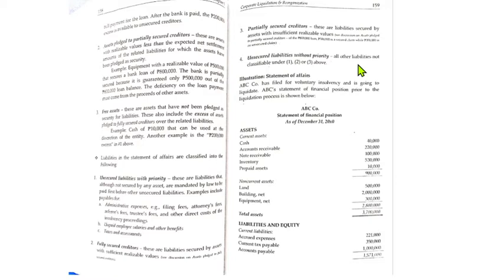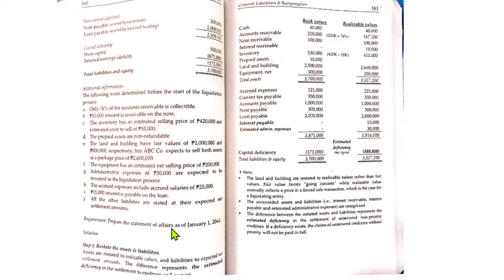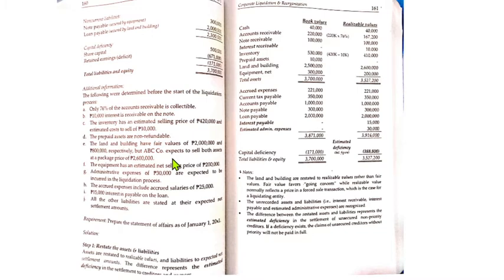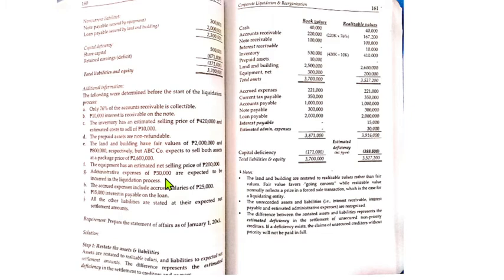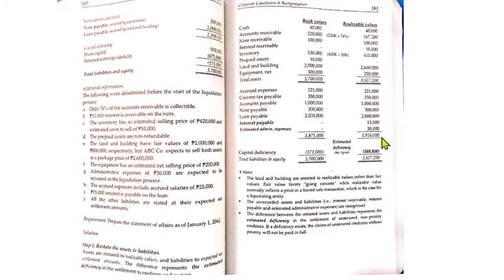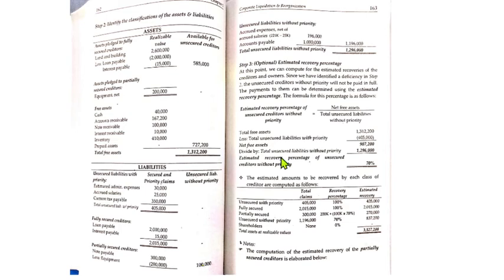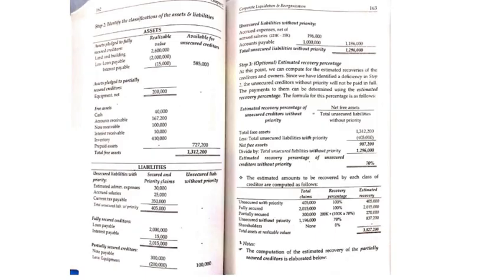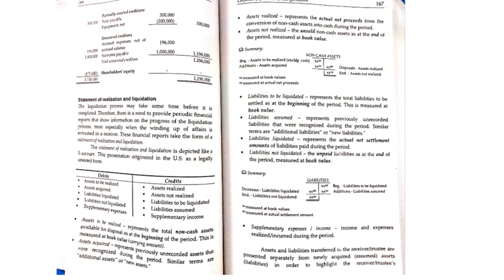Corporate Liquidation part1 | Statement of Affairs | Advanced Accounting